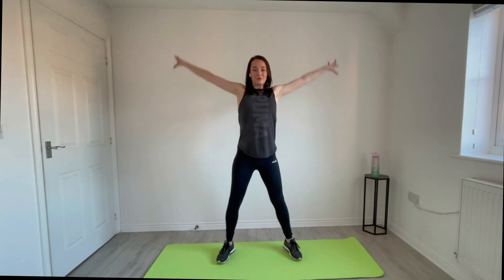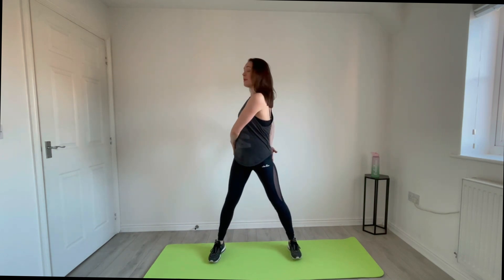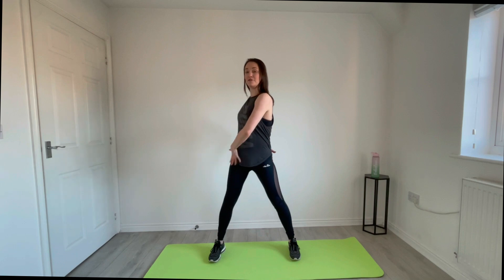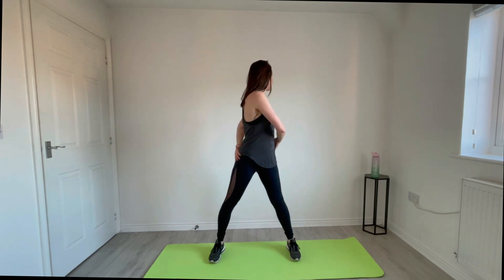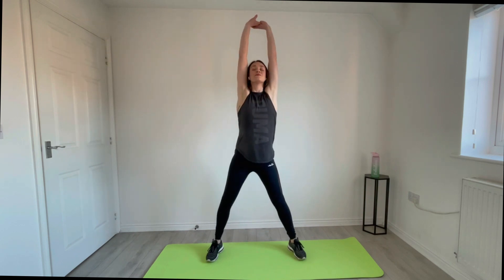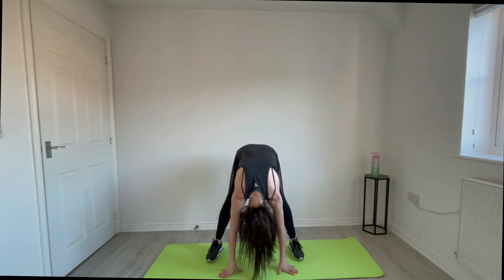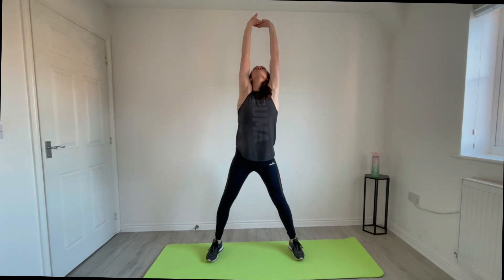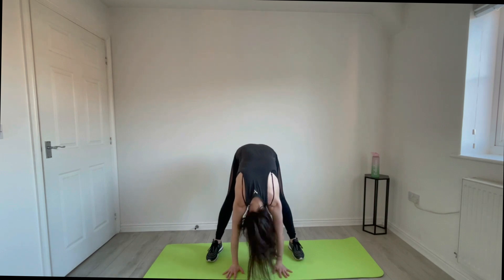5 minute Cool Down and Stretch /Sweat to the beat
A song length Cool Down for all levels to complete after any workout.

It is choreographed to the song so will be easier to follow once you have done it a few times and know it a little better although I do call out the moves as I complete the cool down with you.

-TIMESTAMPS-

00:00 -  Outtakes
00:23  -  Intro & Video description
1:24 -  Workout

Get Sweet Pretender by Per Ljungqvist, George Nakas, Judie Tzuke and over 1M + mainstream tracks

License ID: J1P9mxN5PxA

Get Entrance by Kelly Mac, Aaron John Shapiro and over 1M + mainstream tracks

License ID: kv4x3qK8myM